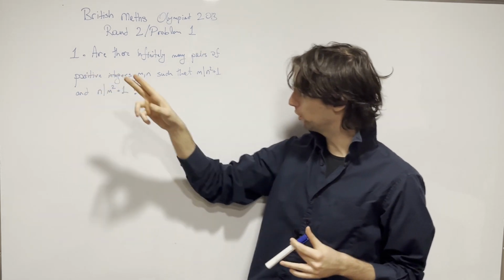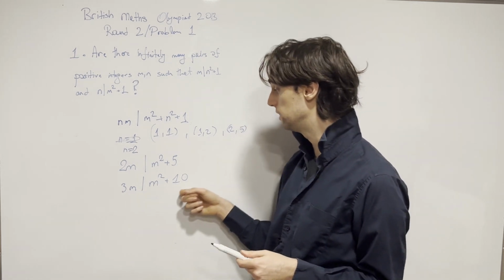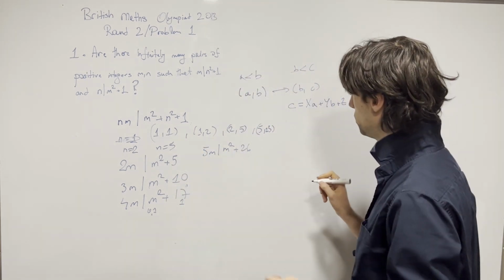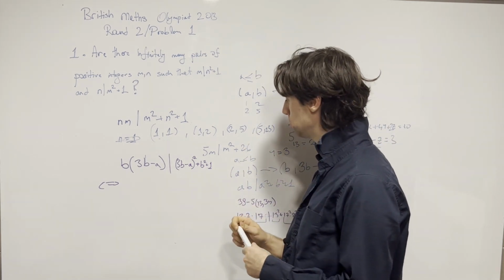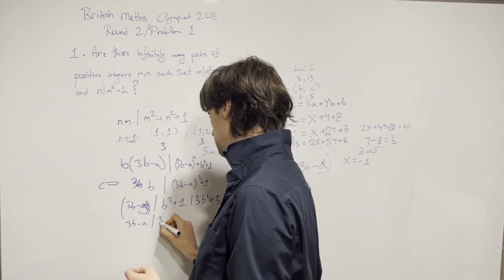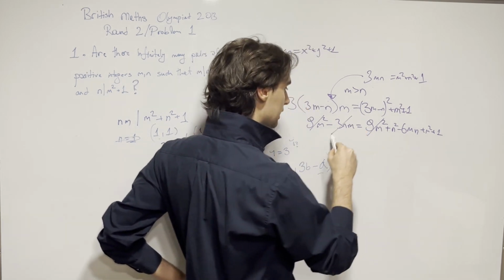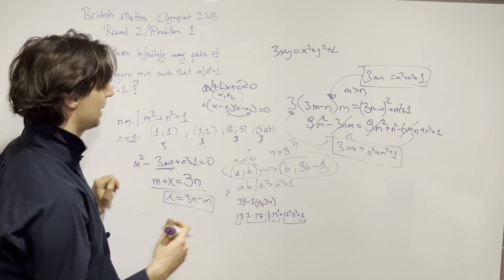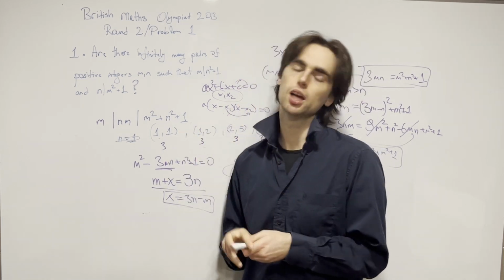A subscriber was preparing for this: British Math Olympiad 2013 Round 2 - P1